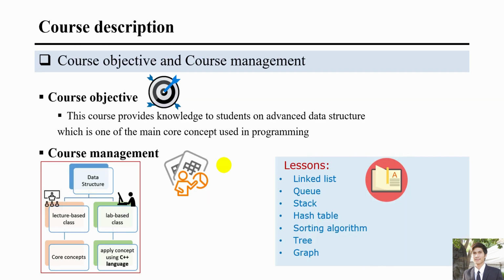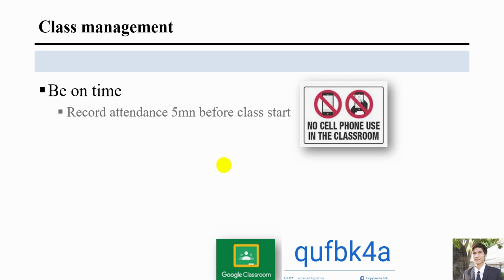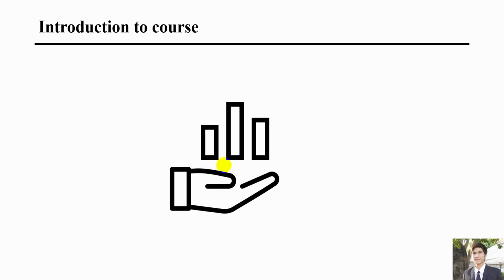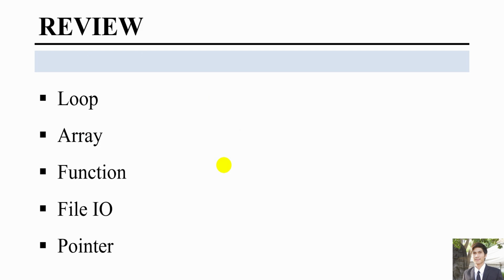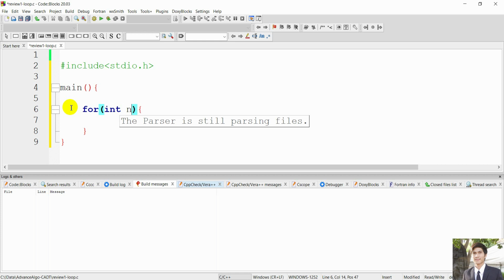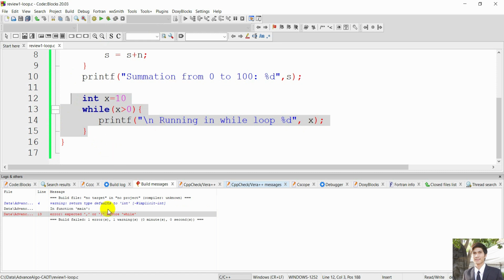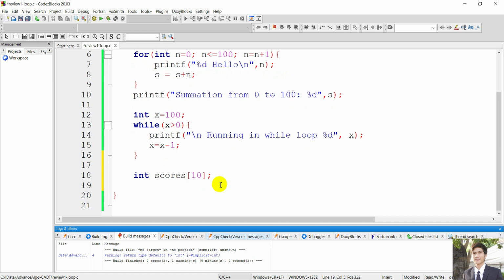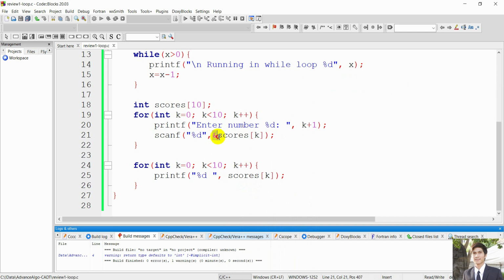01-Introduction and quick review 1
Introduction and review 1